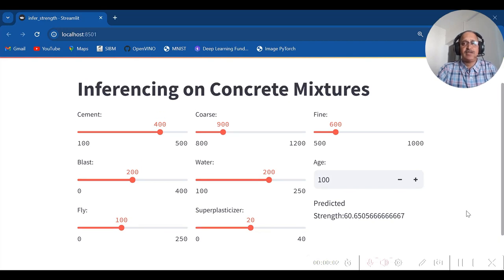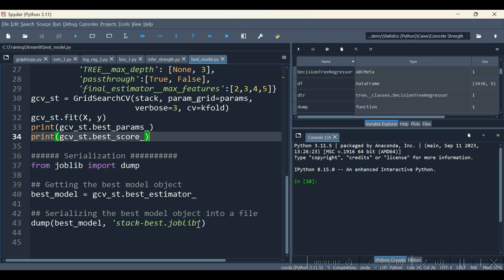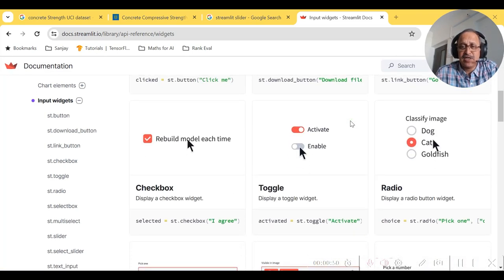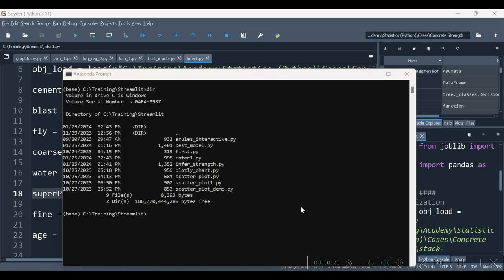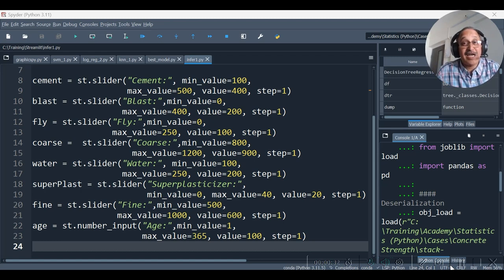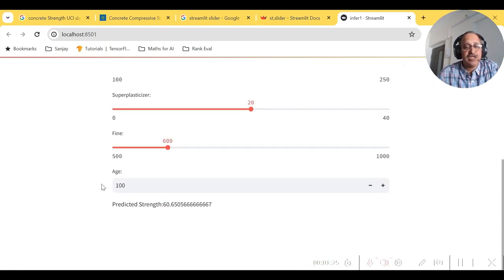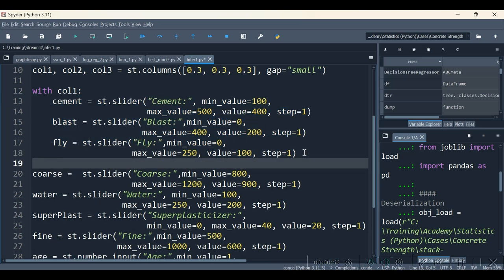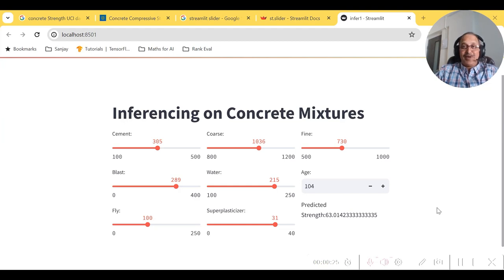Inferencing Interface on ML Model | streamlit App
This video demonstrates how to create an interface for inferencing on any Machine Learning Model using streamlit app.